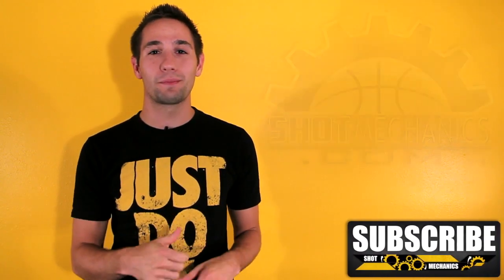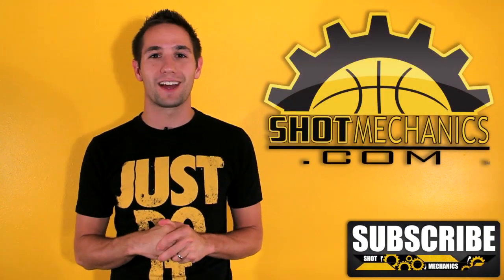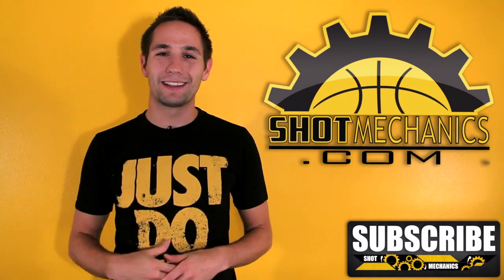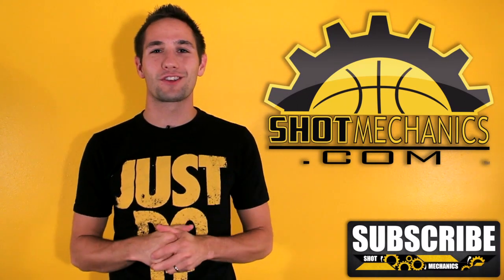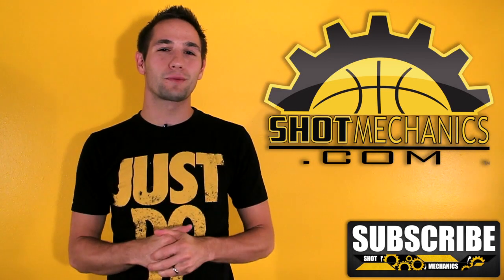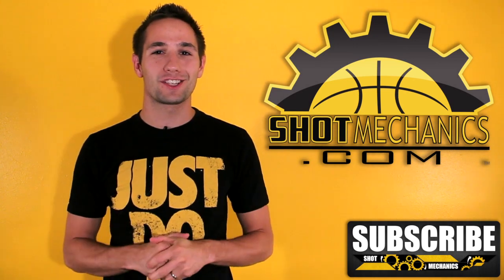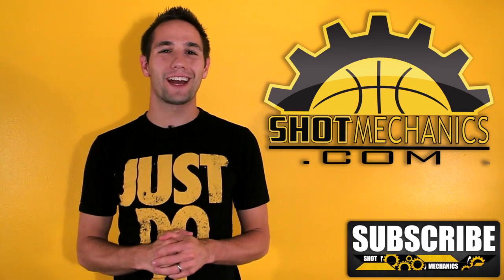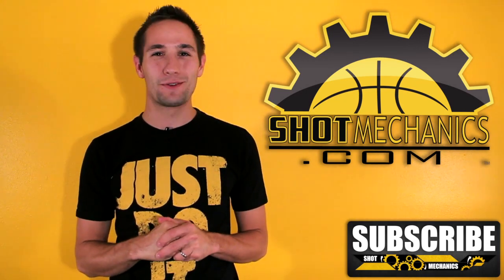Allen Iverson Top 3 Moves: Basketball Moves Countdown (HD)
(we will even fix YOUR brick)

Here is our countdown of the top 3 Allen Iverson offensive moves that you can use to break your defender down. We breakdown 3 of the best moves that Allen Iverson and tons of other NBA players like LeBron James, Stephen Curry, Kevin Durant, Kyrie Irving,, Derrick Rose, Rajon Rondo and Jeremy Lin use to get create looks at the basket. What is your favorite move Iverson move? What is your favorite Allen Iverson moment? Let us know in a tweet or the comment section below. Check out this video and see what move you may use next to drop your defender.

Photo Credits: Getty Images -  Jim McIsaac